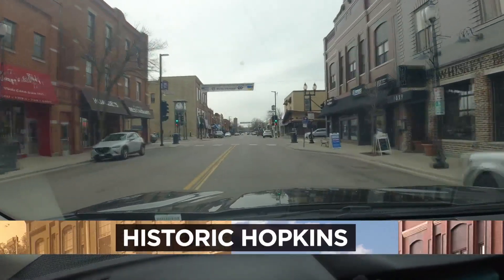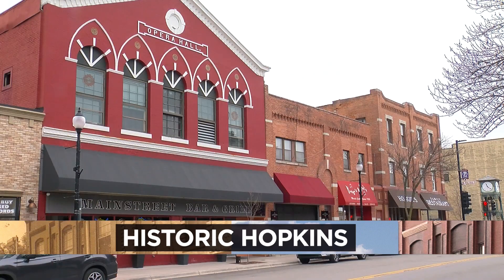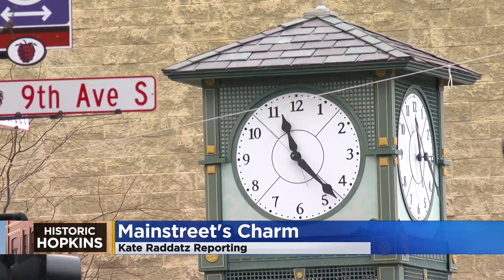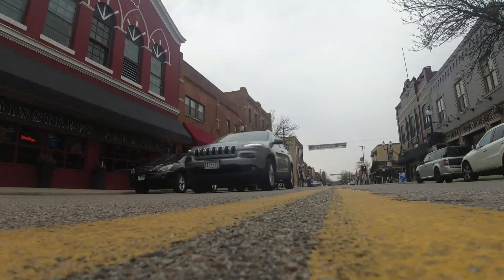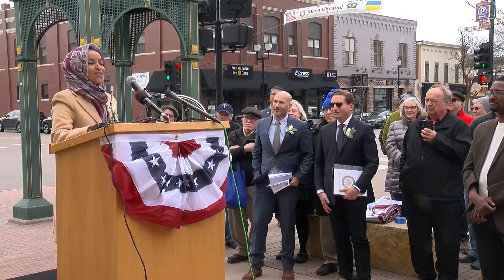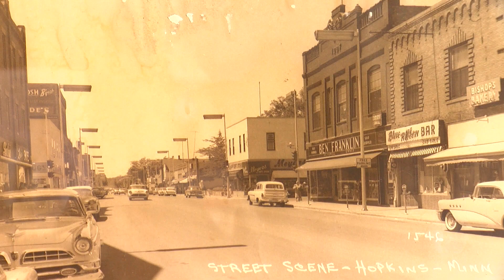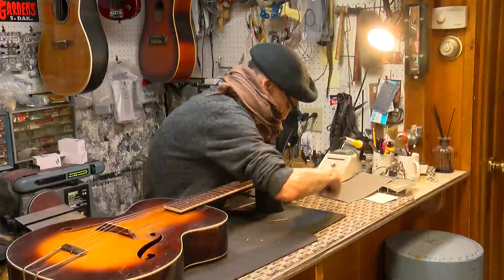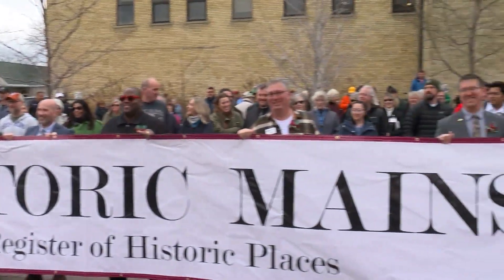Hopkins Mainstreet Added To National Register Of Historic Places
She how a metro Main Street that dates back to the early 1900s is being recognized for its place in history.